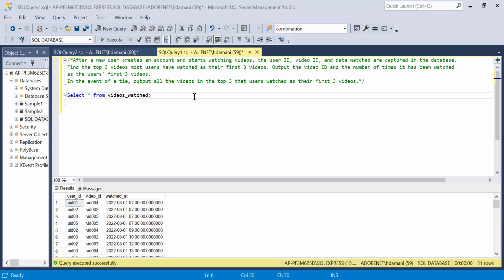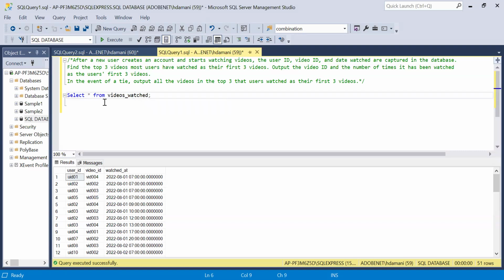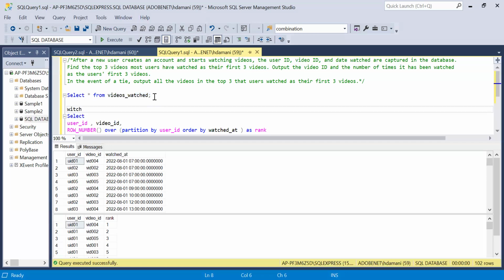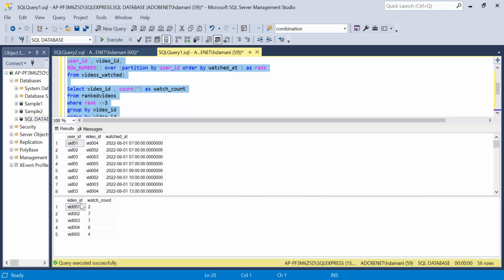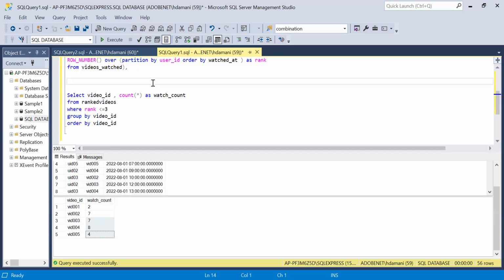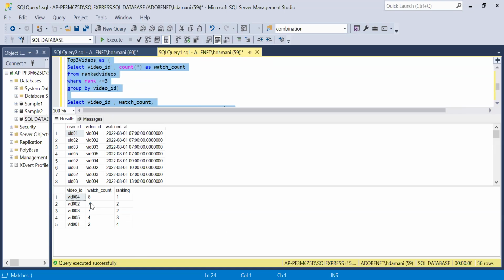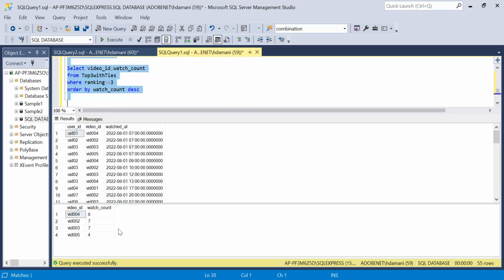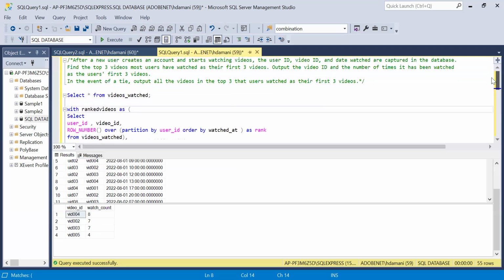Master Ranking Functions in SQL | Data Analytics Problem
In this video we will discuss a data analytics problem asked in Netflix. In this problem we have to find the top 3 videos most users have watched as their first 3 videos and with this we will be able to know when to use which ranking function.